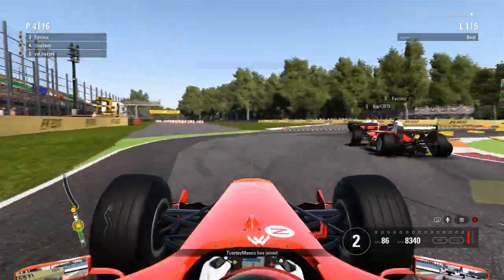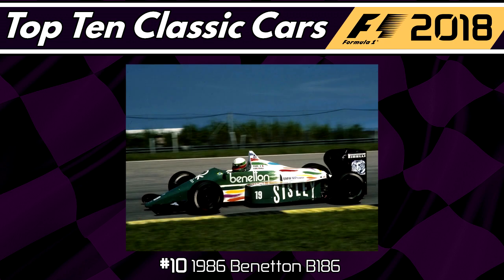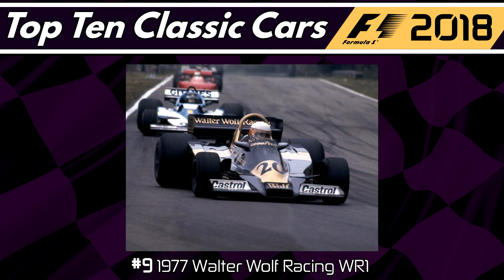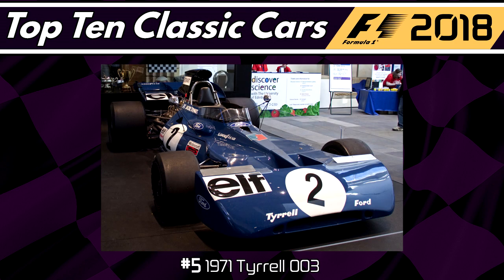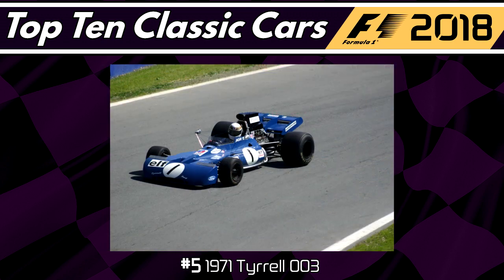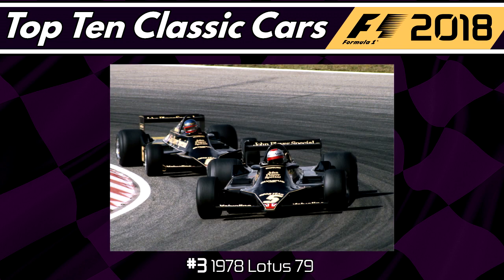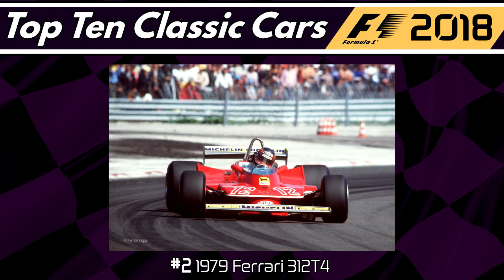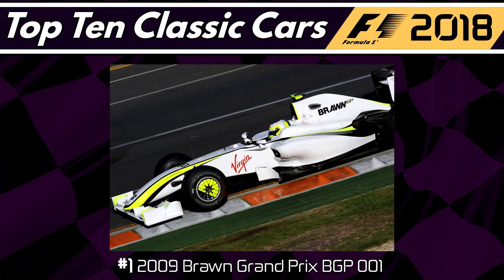Top 10 Classic Cars for F1 2018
Now that we've had a few weeks playing F1 2017, it's time for us to start looking ahead to F1 2018. Since classic cars are such a big part of this year's game, it makes sense to expect them next year too. So which legendary F1 cars should be added in F1 2018? I have my wish list of the top ten classic cars to add to F1 2018.

Looking for more classic F1? I look back at the 1994 F1 season through Grand Prix 2:

We even have a complete break down of the original Codemasters F1 Classics mode in F1 2013:

If modern F1 is more your speed, I have the latest F1 news and rumours in the F1 Drive-Through Podcast:

It really helps the channel out. New videos go up every Tuesday, Thursday and Friday.